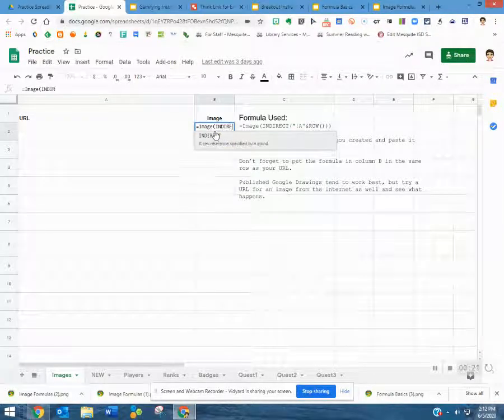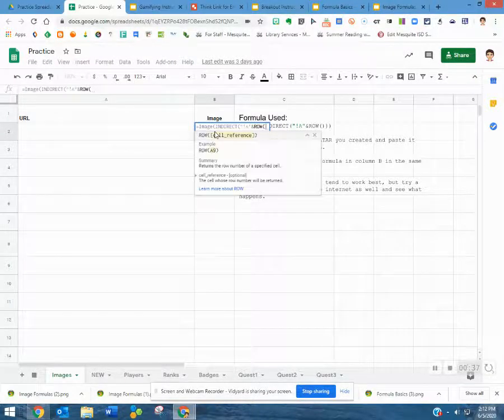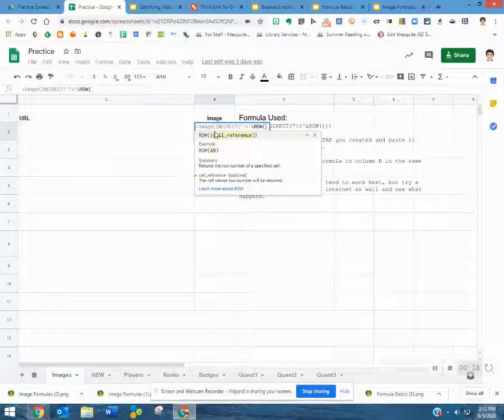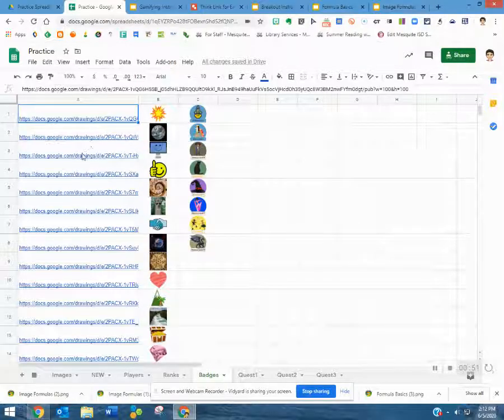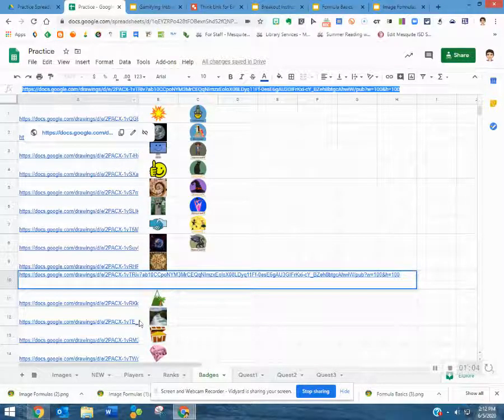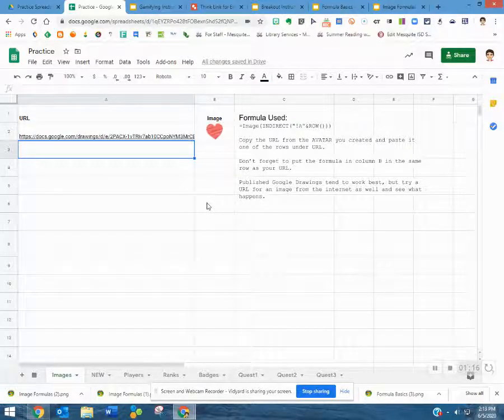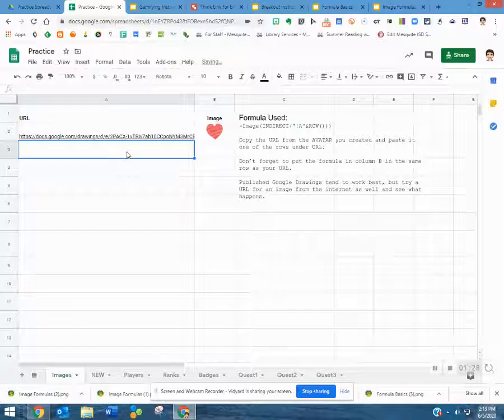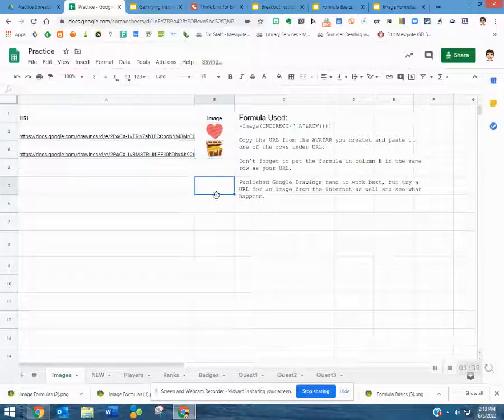Formula to Show Image from URL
This video shows how to use a formula to pull an image from a URL.